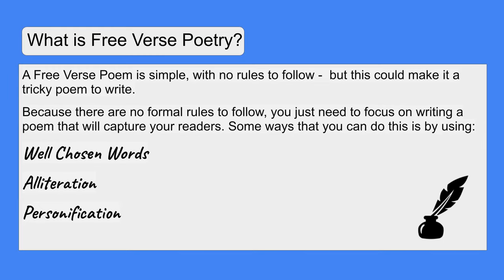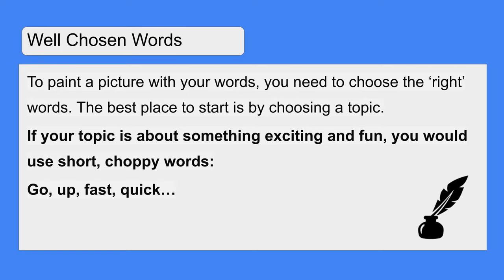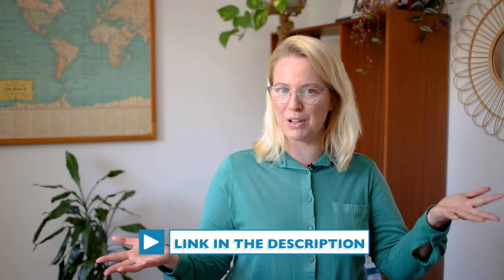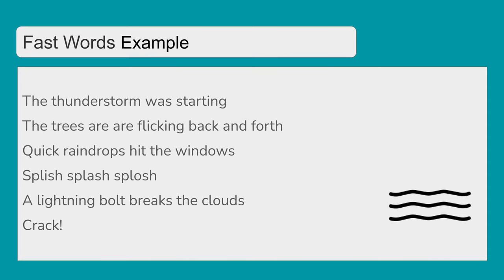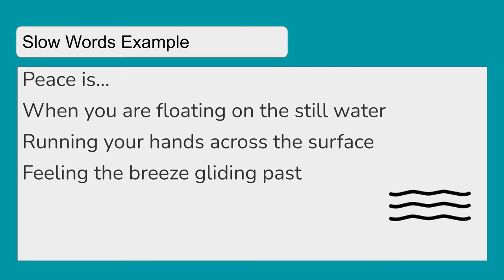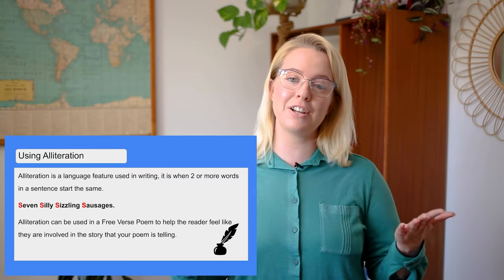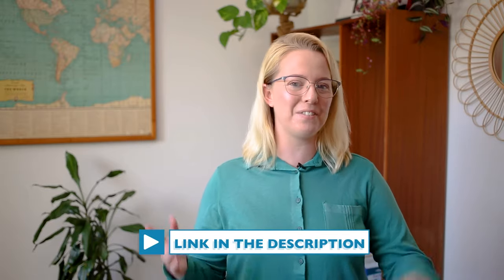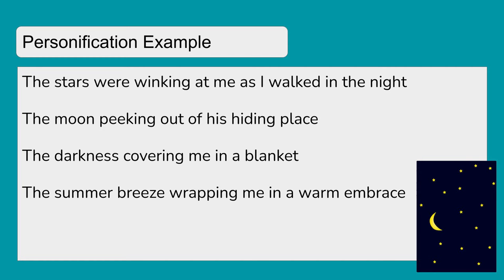Free Verse Poetry // Poetry For Kids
What is Free Verse Poetry? In this video we learn the features of a Free Verse Poem, read some exciting examples, and then have a go at writing them ourselves.

Oops... even us teachers make mistakes sometimes! I've noticed a spelling mistake in the video title!

If you want to learn more about the language features described in this lesson, just watch this full explanation videos below: